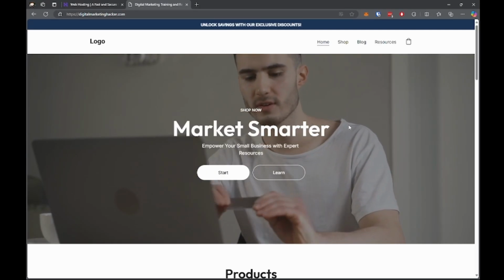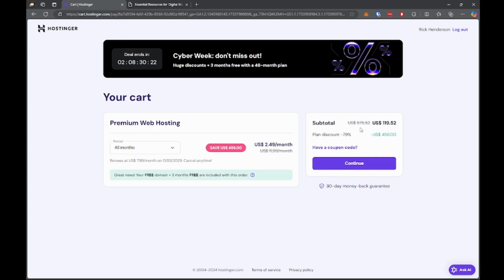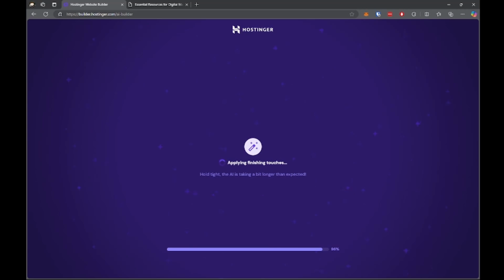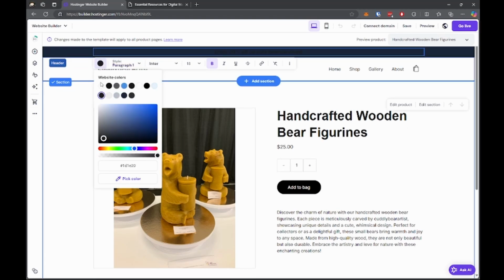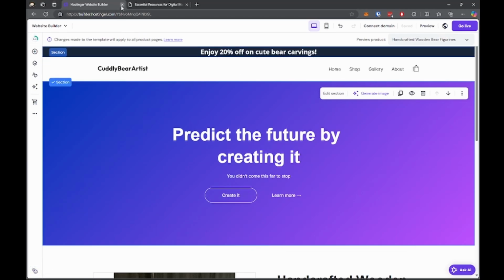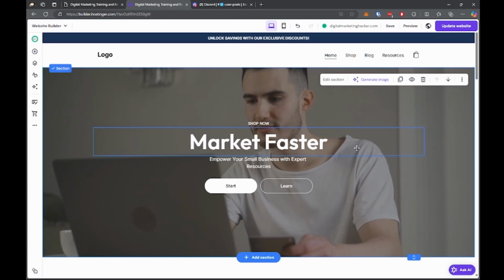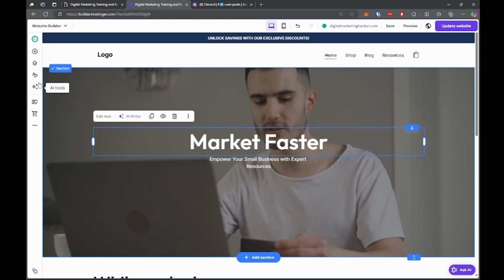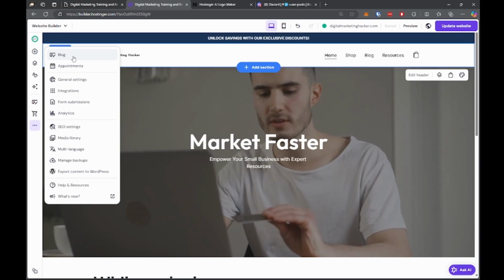How to Build A Site and Shop with Hostinger Episode 01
Learn how to setup a and start to edit a website and shop with Hostinger web hosting.

If you liked this video and want to try Hostinger for yourself, please use my

It would really help out the channel.